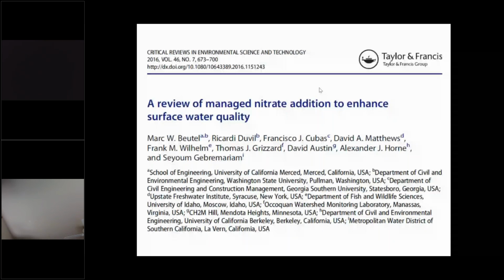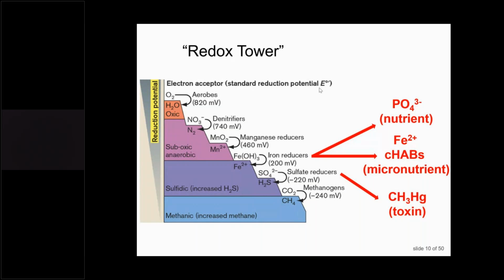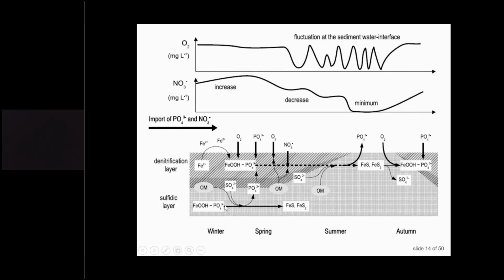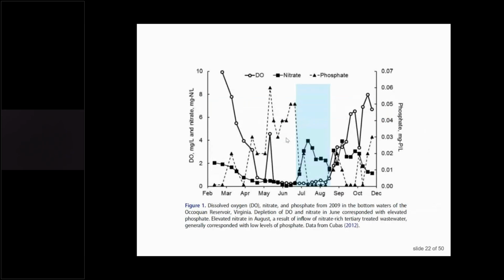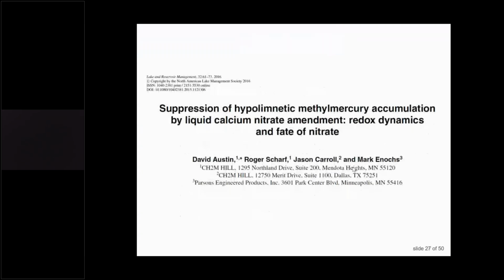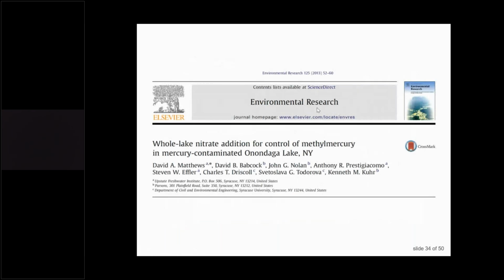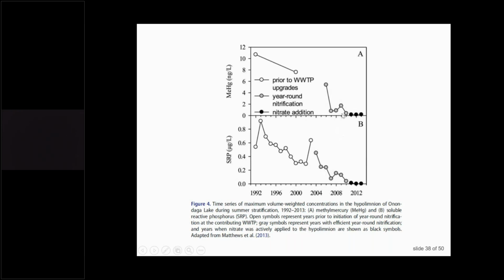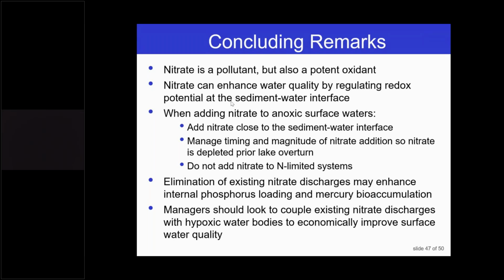Professor Marc Beutel: Managed Nitrate Addition for Water Quality Improvement in Reservoirs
CALMS 2020 Webinar Series

Dr. Marc Beutel is an associate professor of environmental engineering in the School of Engineering at UC Merced, where he started in July 2015.

Before this, he was in the Civil and Environmental Engineering Department at Washington State University. Dr. Beutel earned a B.S. in civil and environmental engineering from UCLA, and a M.S. in environmental engineering and Ph.D. in civil and environmental engineering from UC Berkeley. His research focuses on the sustainable management of dilute pollutants in the aquatic environment. Research topics include strategies to repress mercury bioaccumulation in California reservoirs, including super-oxygenation using pure oxygen gas, and the use of natural treatment systems, include surface-flow vegetated wetlands and rock biofilters, to enhance surface water quality. Dr. Beutel won a NSF CAREER focusing on oxygenation and mercury cycling in lakes with a water-science outreach component to high school student on the Colville Indian Reservation. During the 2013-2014 academic year, Dr. Beutel was on sabbatical at the University of Florence where he worked with Italian colleagues evaluating the use of tree bark as a simple and inexpensive biomonitor of atmosphere mercury pollution. He is an active member of the American Ecological Engineering Society.